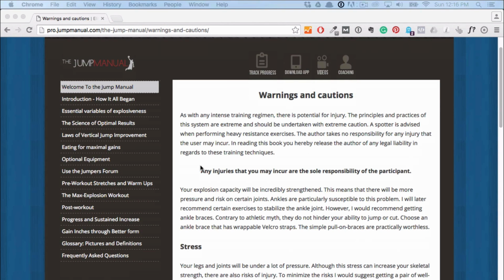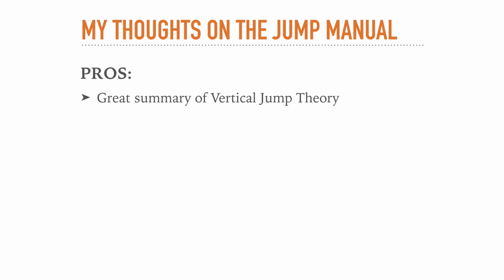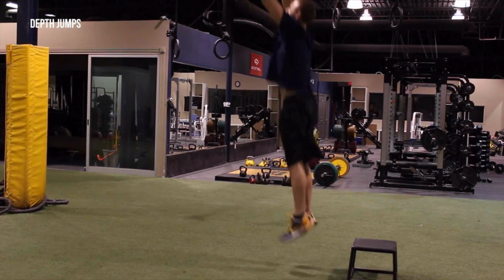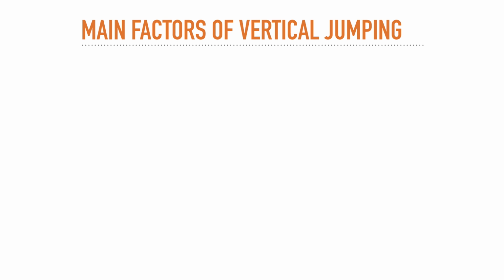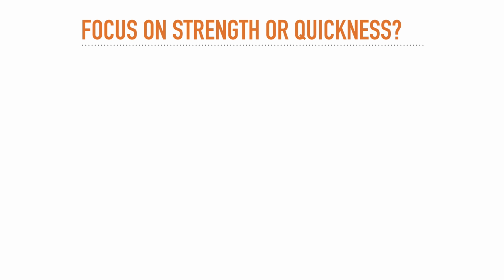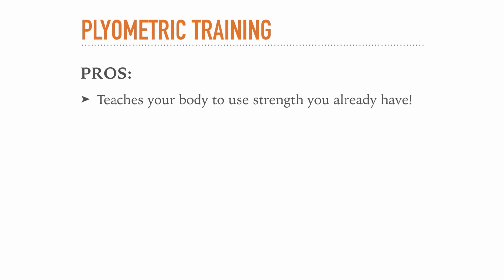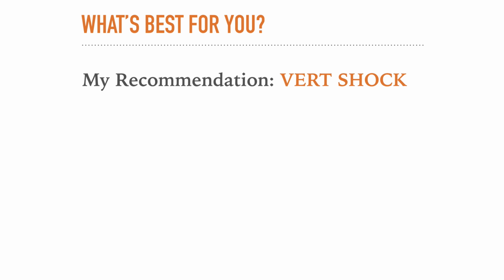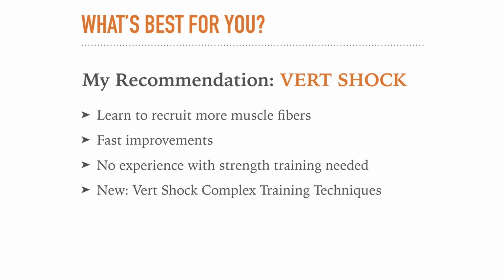My Jump Manual Review - Better than Vert Shock?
In this video, I am going to review the popular vertical jump training program  The Jump Manual and compare it to Vert Shock.
Find out which program will most improve your vertical jump!

I have been getting a lot of questions from people trying to decide if they should buy Vert Shock or the Jump Manual.
So I decided to shoot this video and tell you about the similarities and differences between the 2 programs.

I bought the Jump Manual maybe 4 years ago but unfortunately never made it through the complete program because of a stupid and totally unrelated knee injury I suffered back then.

But I think I know enough about both programs and vertical jump theory in general to make a fair comparison and help you guys to decide which training program is best for you!